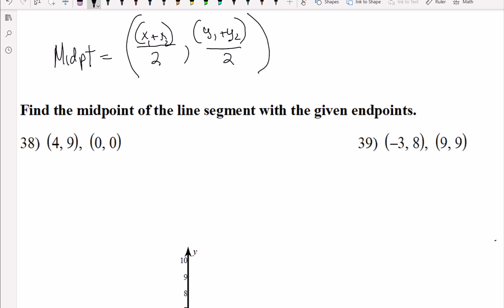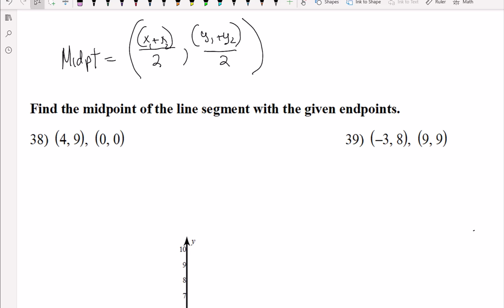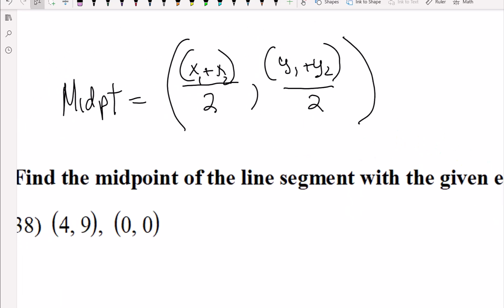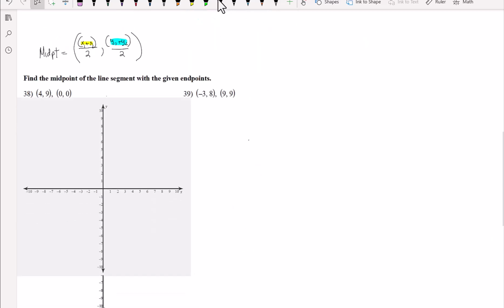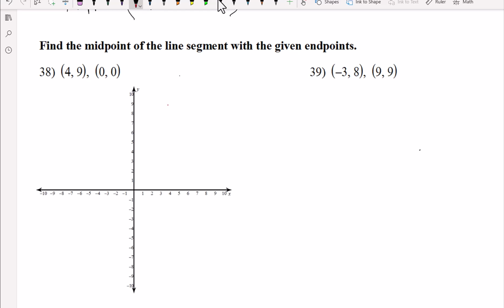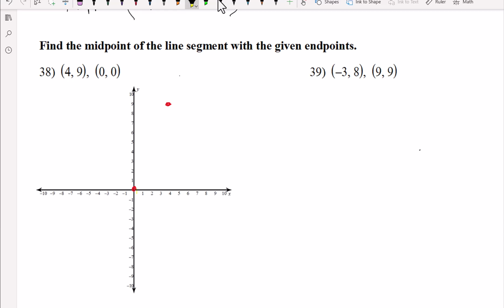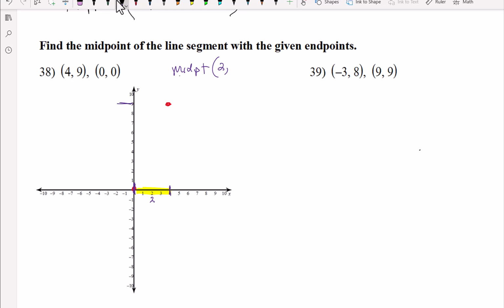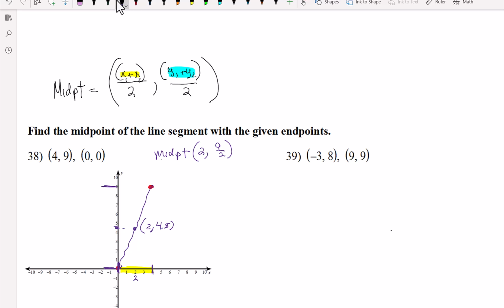Wk-9 Midpoint of a Line (2 Methods)